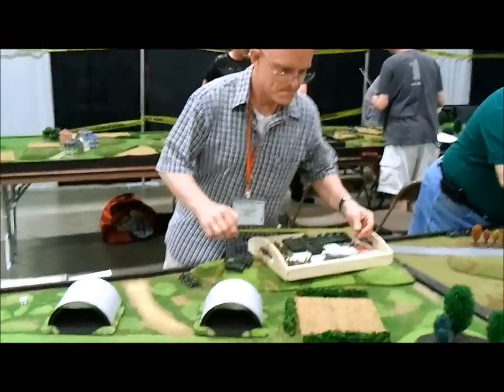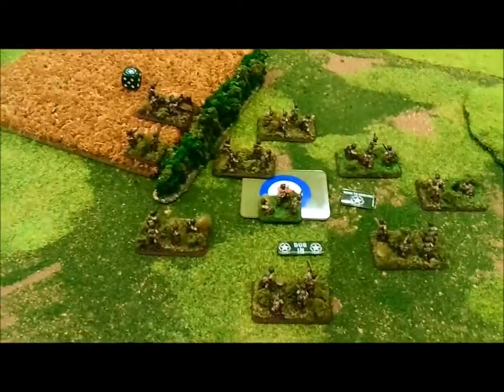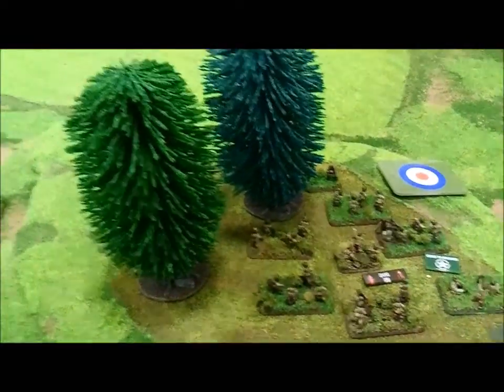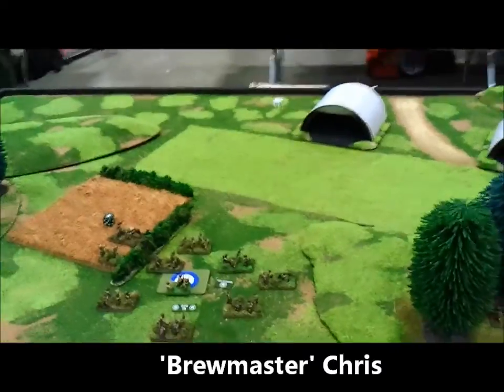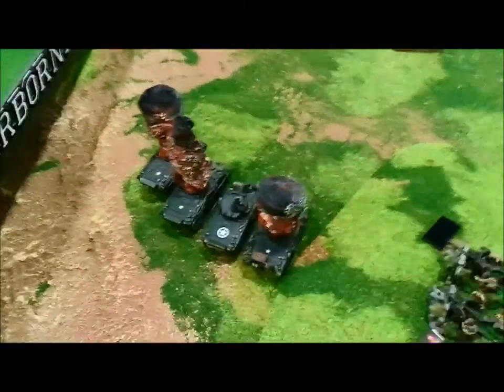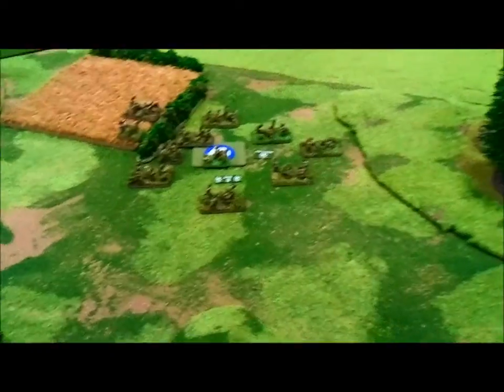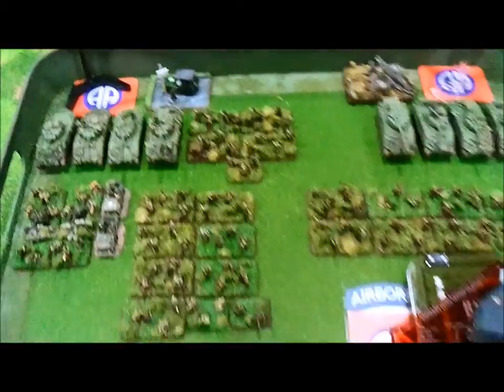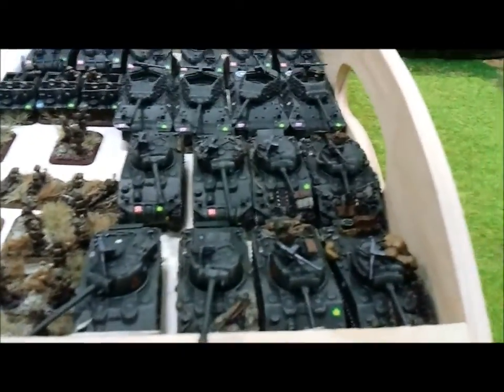Historicon Nationals Game 2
Flames of War Late War Nationals Historicon 2013